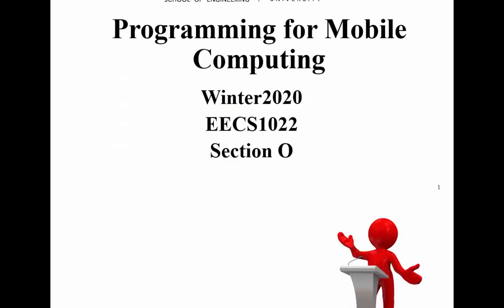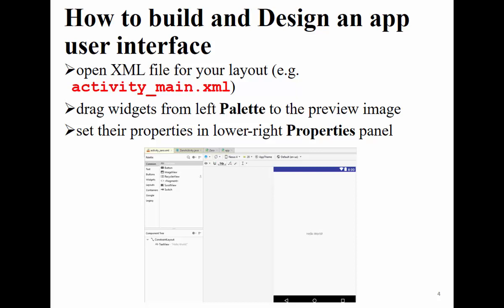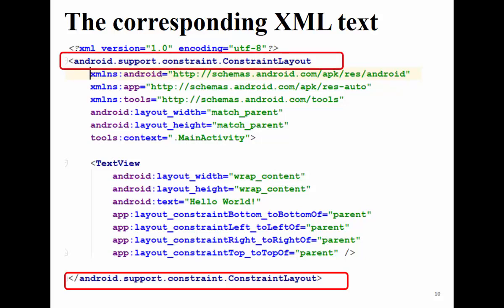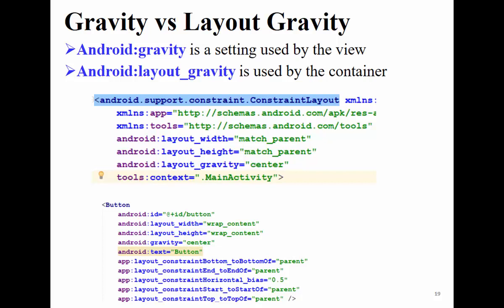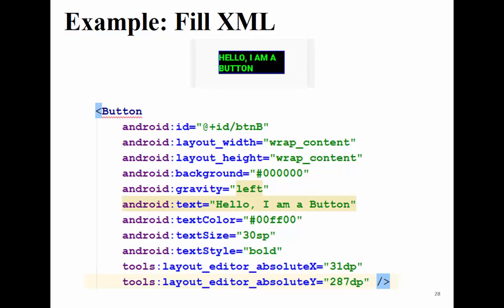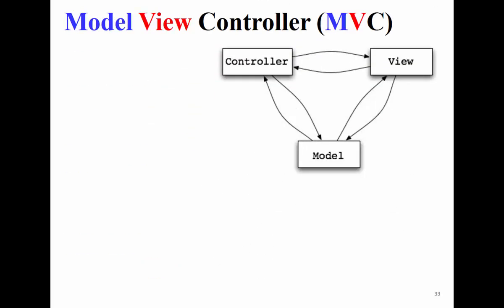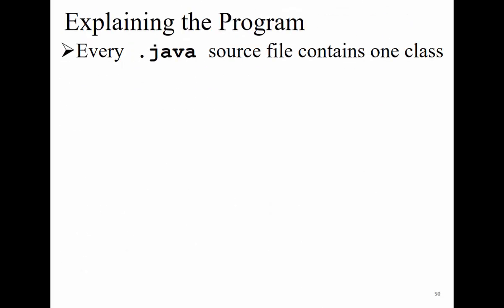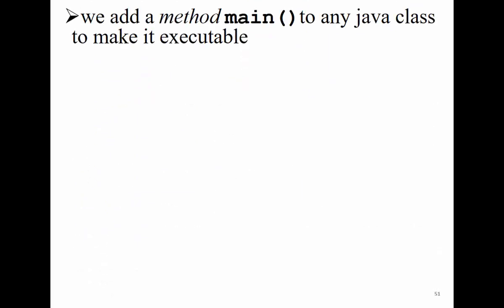Lecture 2, EECS1022, Programming for Mobile Computing, Winter 2020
Mufleh Al-Shatnawi, Ph.D., P.Eng.,
Department of Electrical Engineering and Computer Science
York University

Topics:
Android Studio: APP project Structure, XML and Layout
Java Basics and Organization of a Java Program